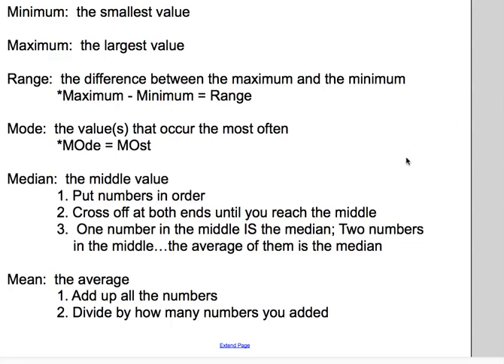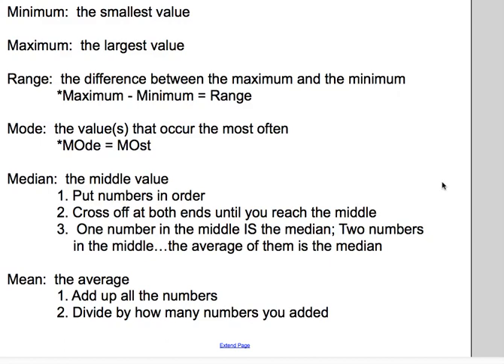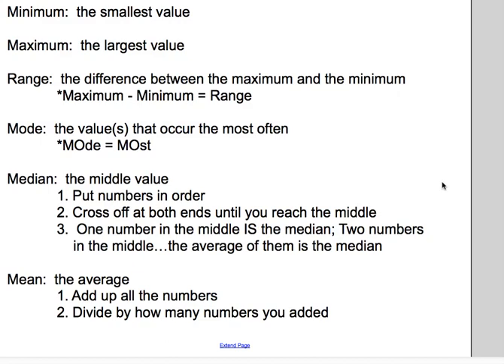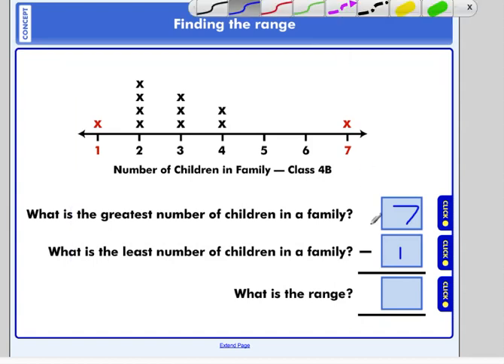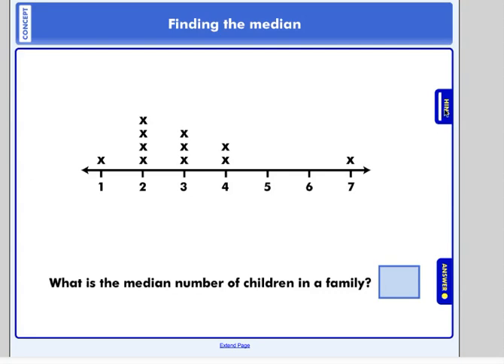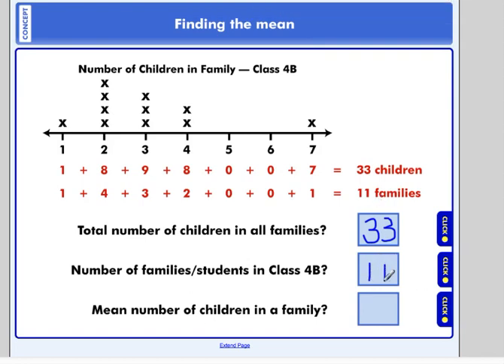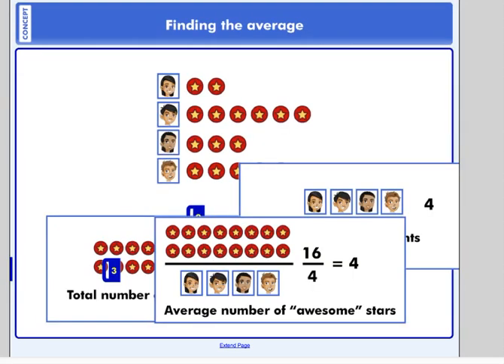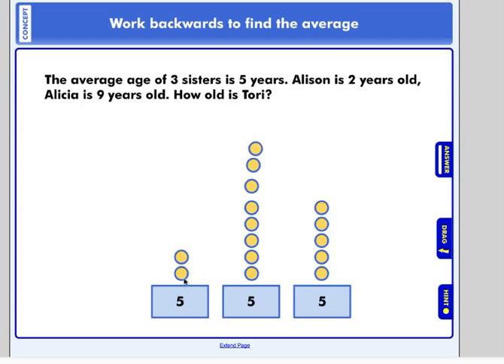Math Lesson 2.5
Statistical Landmarks